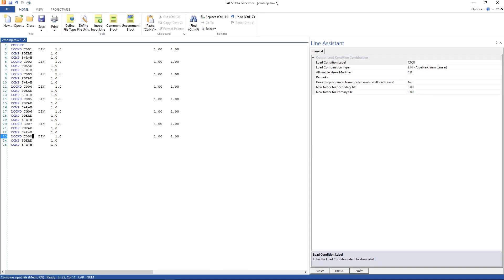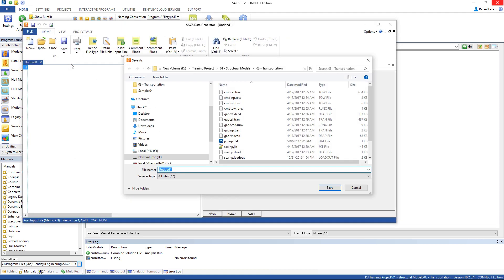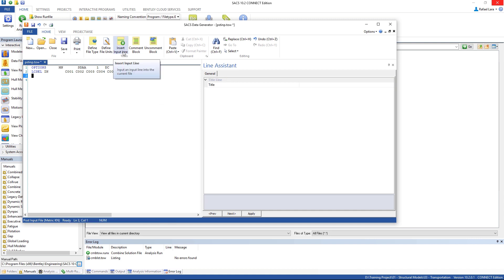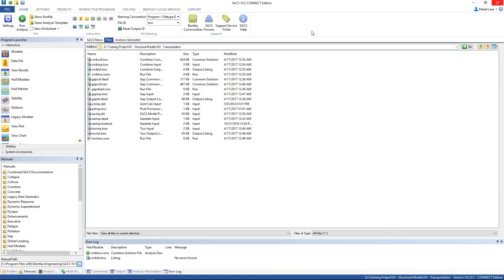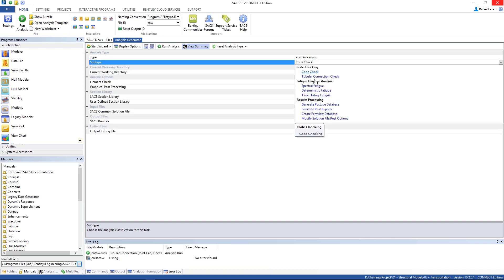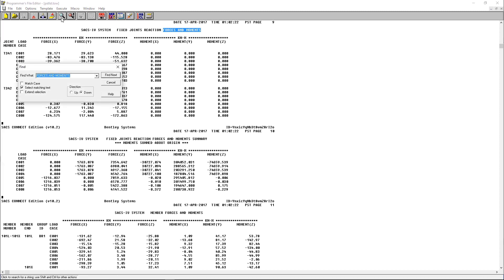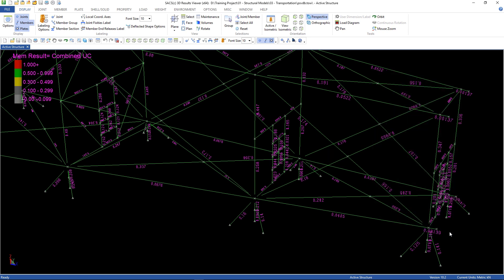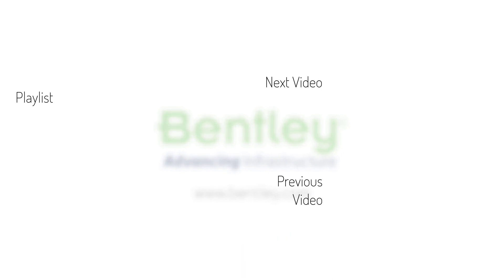Transportation Analysis in SACS CE (Part 3)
In this course, student will learn how to perform a linear static transportation analysis in SACS using GAP elements and Combine.